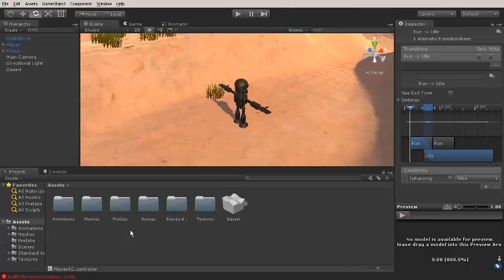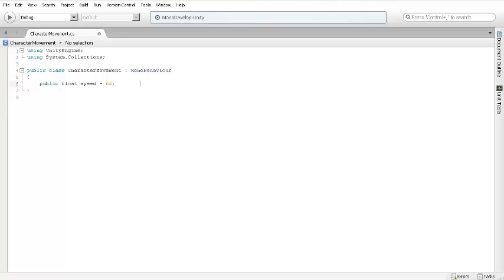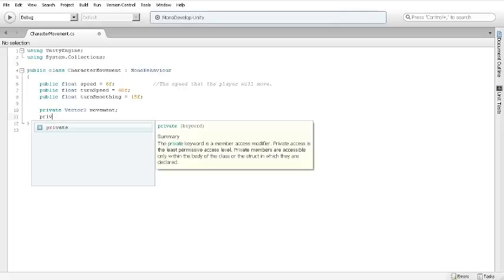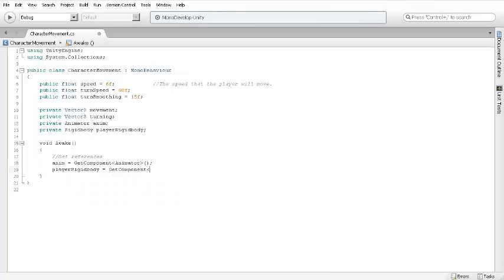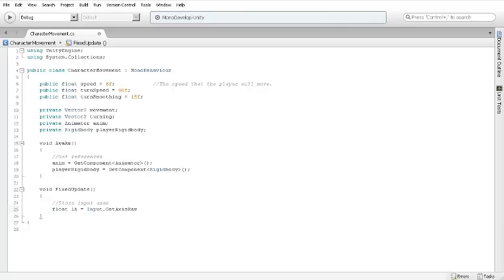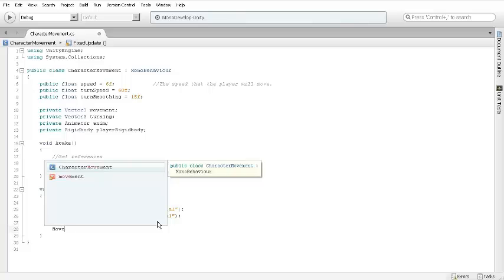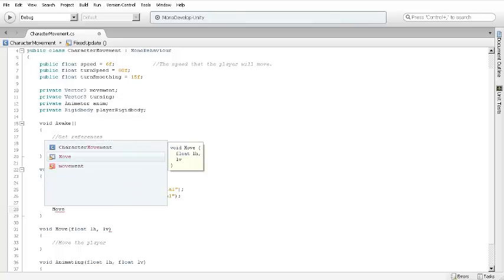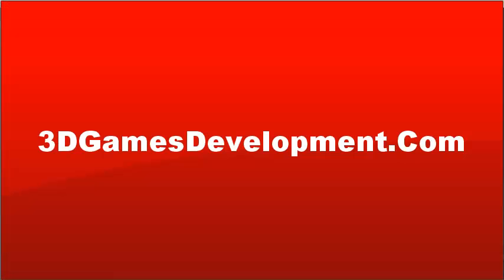Scripting the character movement